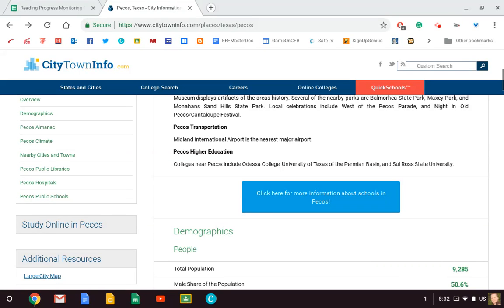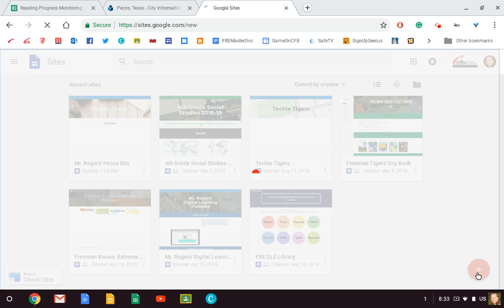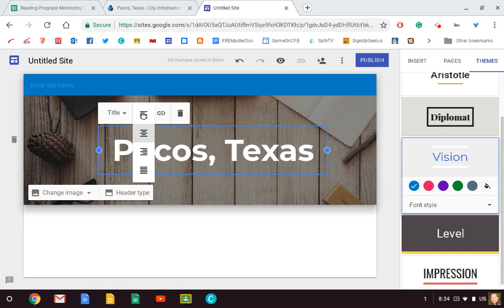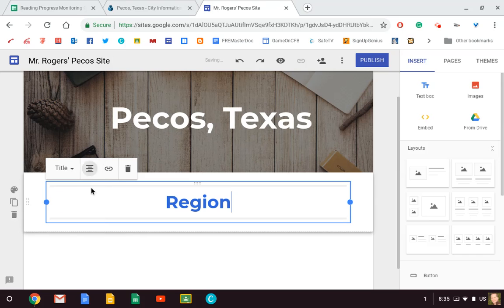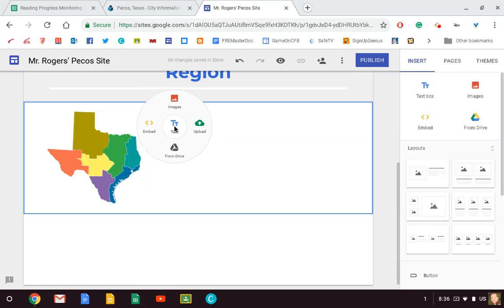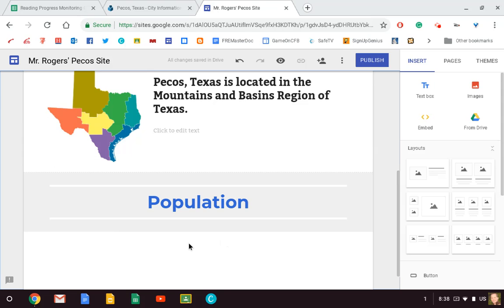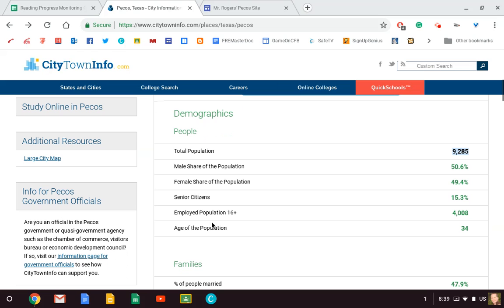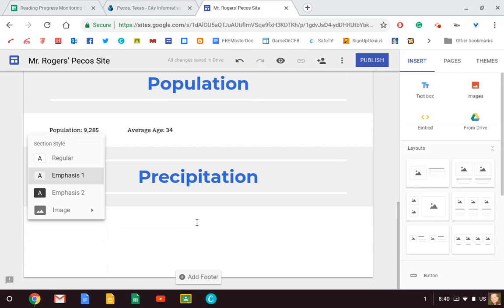Tech Tools Tutorial: Google Sites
This is a very brief introduction to Google Sites for my students. It shows how to get started with the application by adding a title, images, text features. It is by no means comprehensive. Consider this the floaties for those of you that are afraid of jumping into the pool. The rest of you, feel free to dive in and see what you can do with this amazing product!